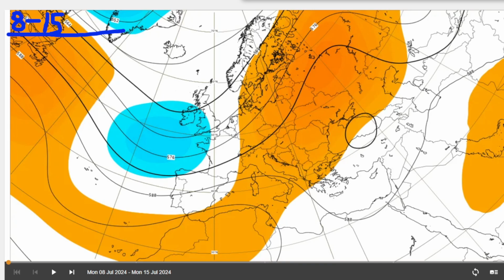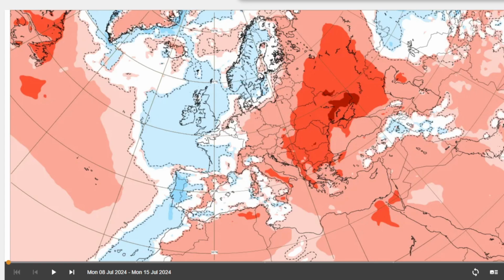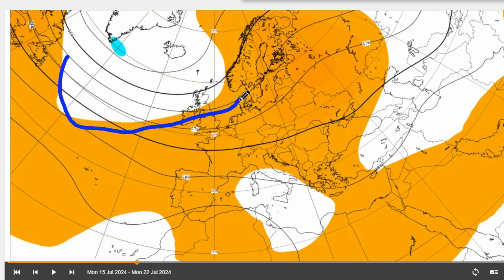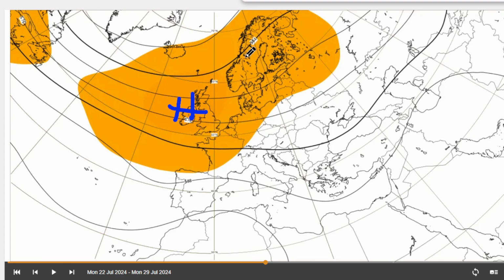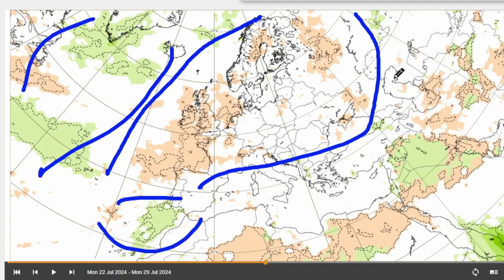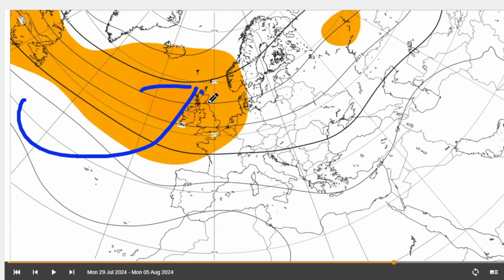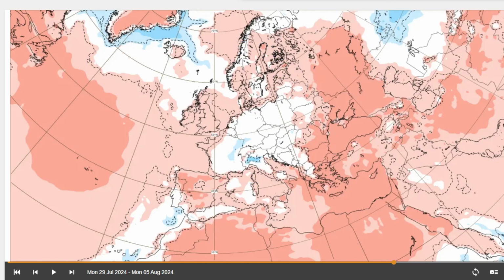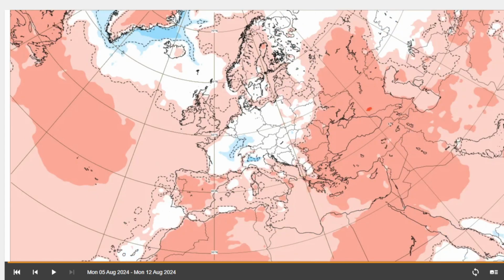Warm and dry start to August? ECMWF 42 day forecast